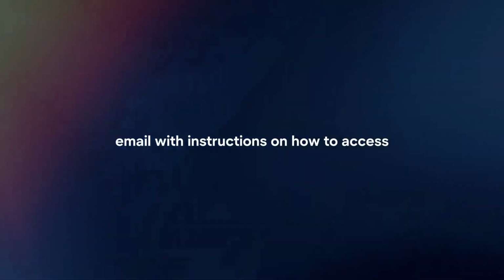How To Buy Shopify Plan In 2024?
In this video I will explain How You Can Buy Shopify Plan In 2024.